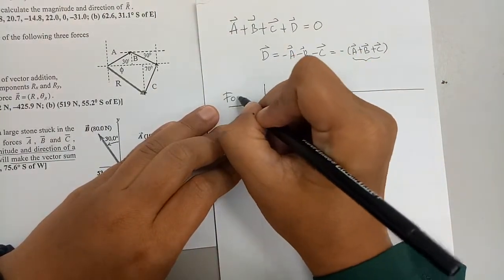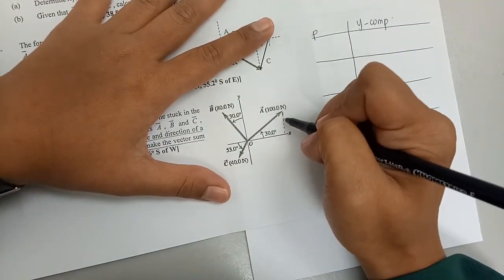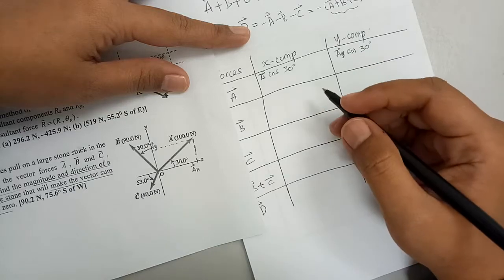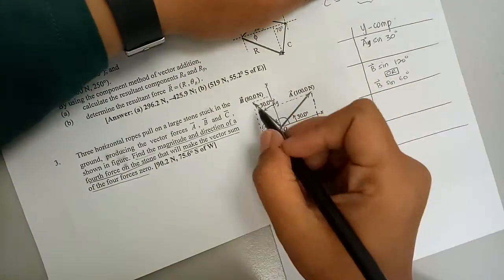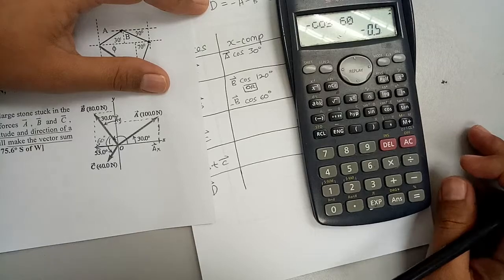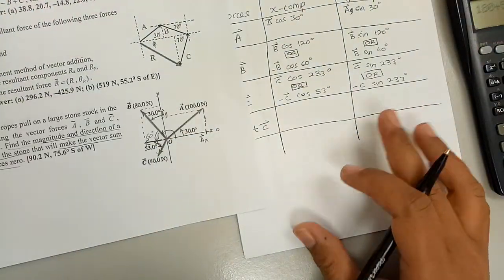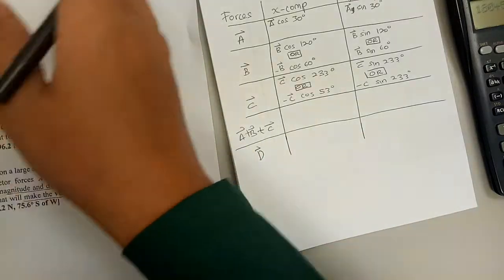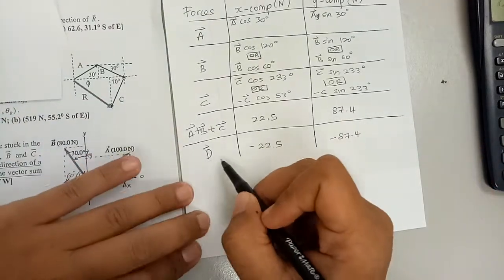FHSC1014 Mechanics Tutorial 2 Question 3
A mistake on Vector C (y component) should be -C sin 53 degree. Sorry!